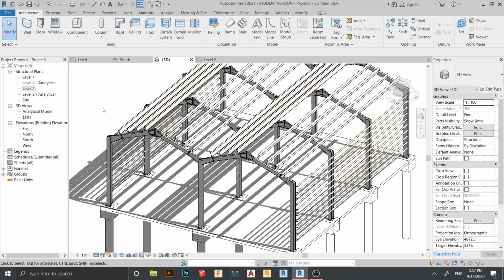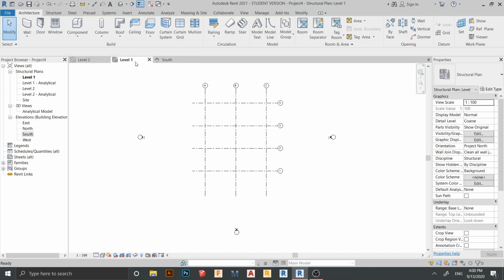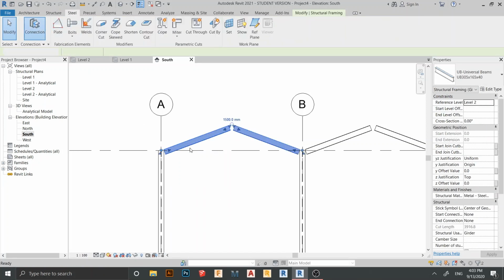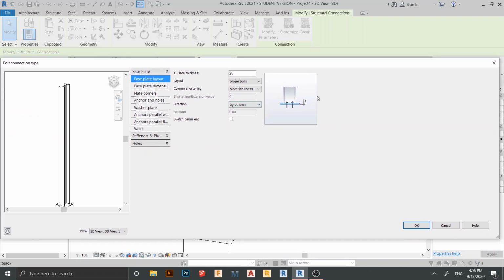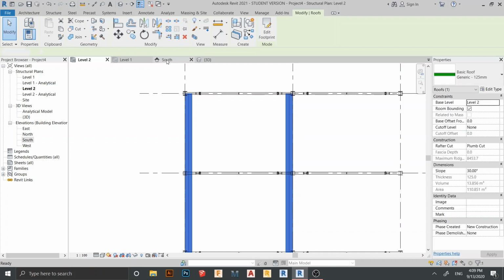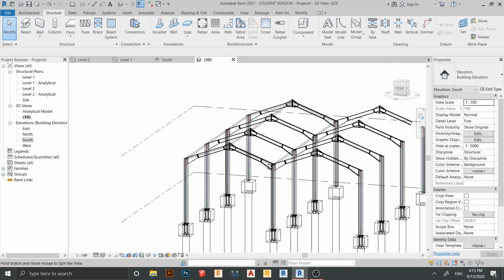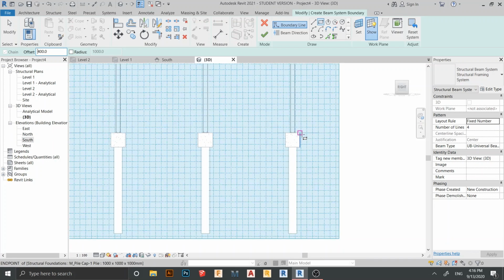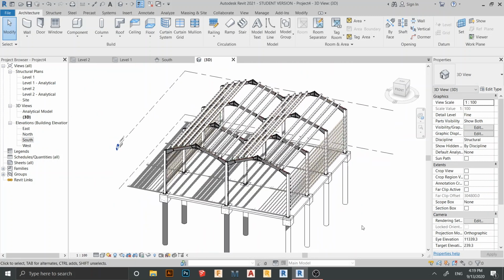REVIT STEEL - Steel Structure warehouse in Revit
In this video i show how to model a frame steel warehouse using Autodesk Revit 2021.

If you haven't subscribed to my channel, I invite you to subscribe to my channel and like our official Facebook page to learn more about BIM (future construction) and Free Revit tutorial.